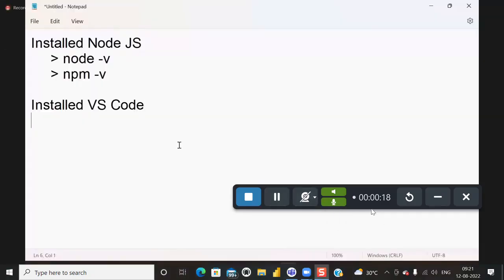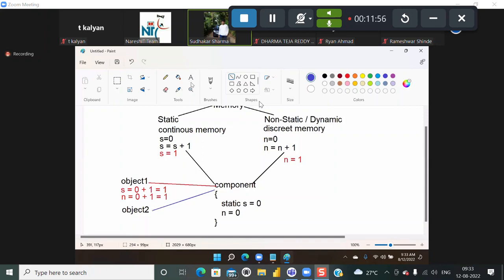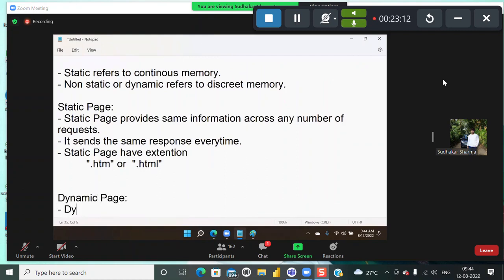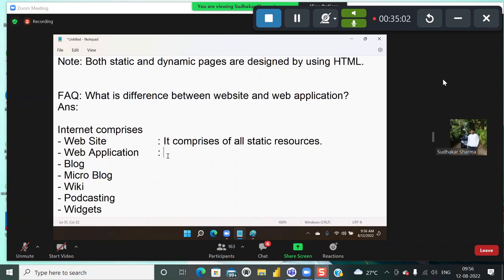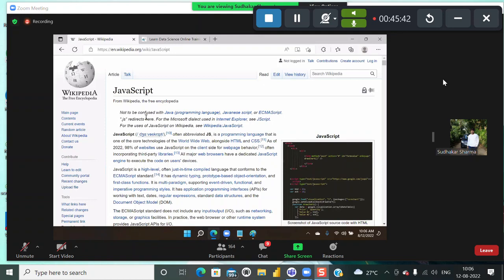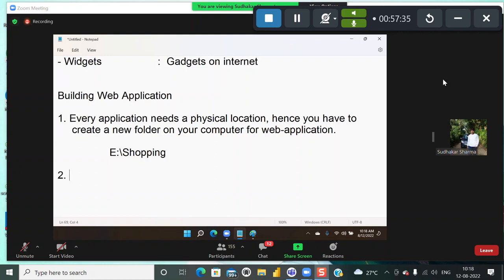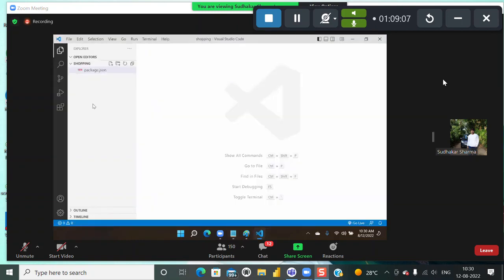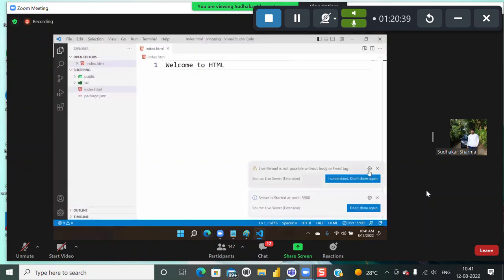1 full stack web Course Overview